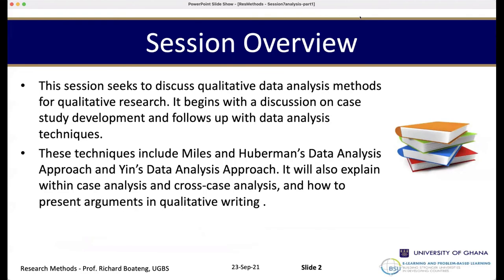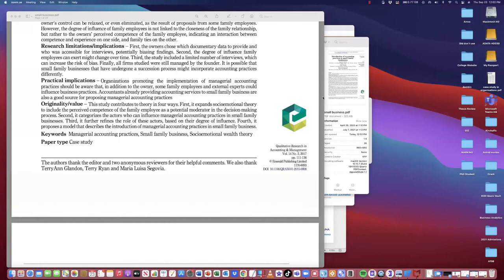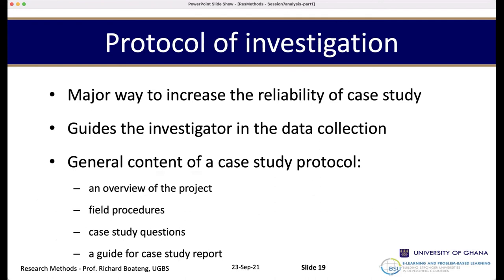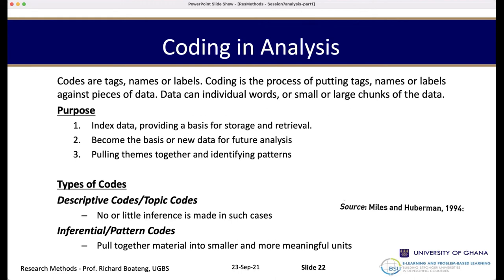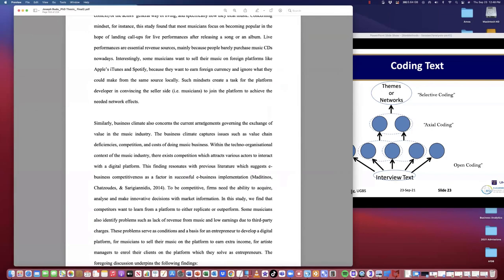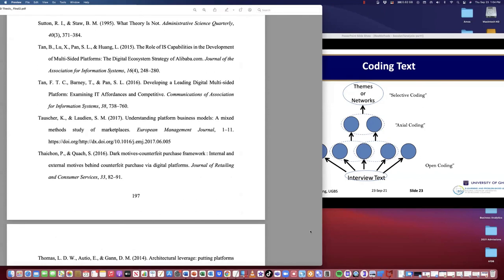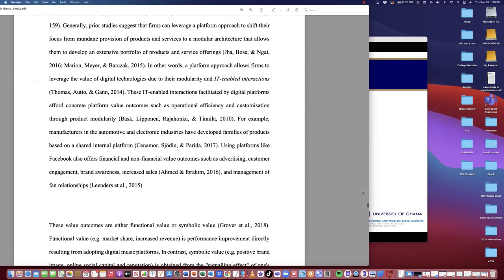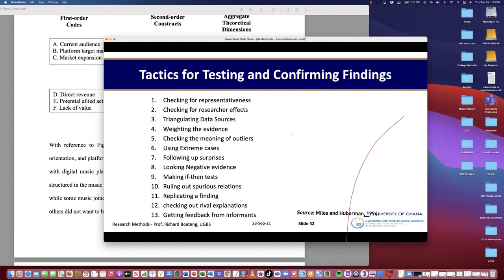2021 PhD Research Methods: Qualitative Data Analysis - Part 1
Prof. Richard Boateng teaches qualitative data analysis (part 1).  The teaching is based on the book, Research Made Easy